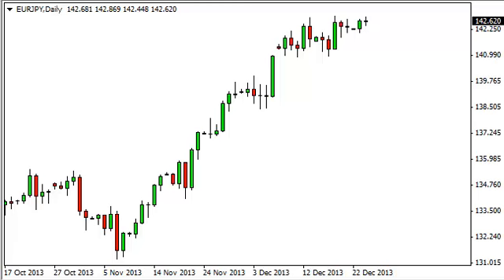EUR/JPY Technical Analysis for December 26,2013 by FXEmpire.com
- December 26, 2013 currency daily technical analysis for the EUR/JPY pair. Forex Technical Analysis Forex Fundamental Analysis and Forex Brokers